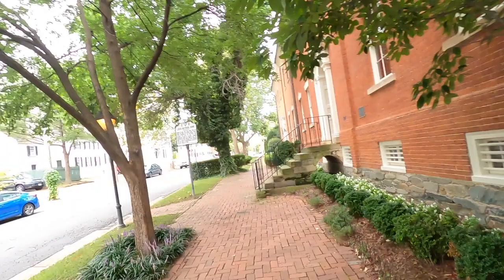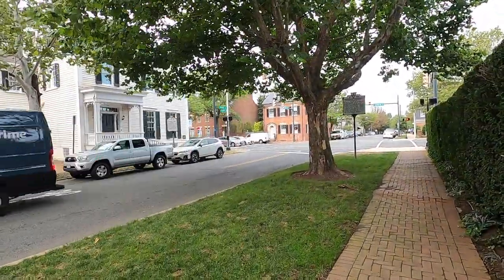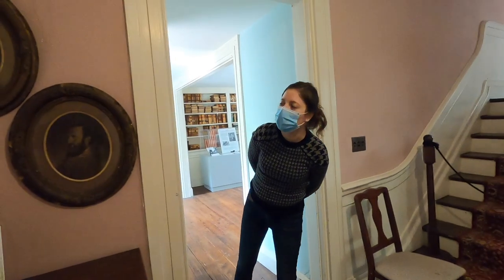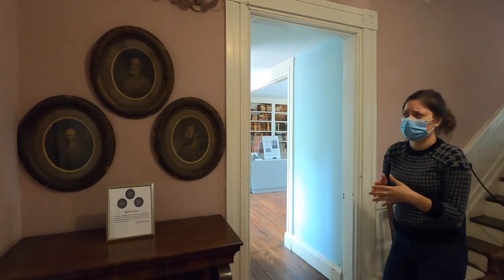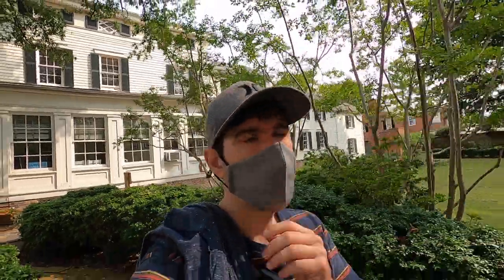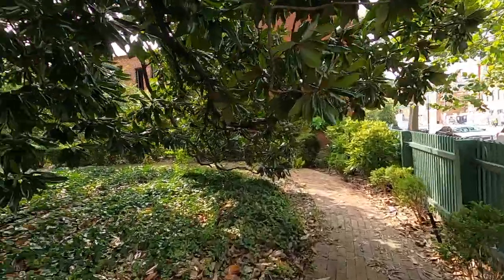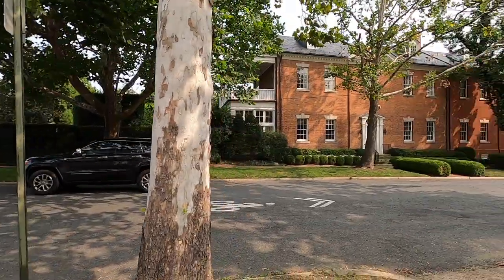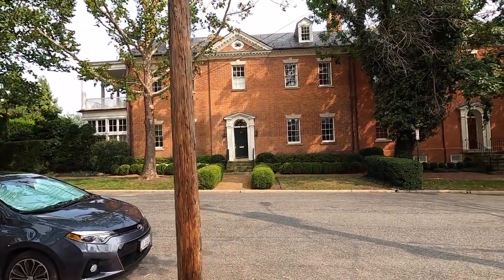LEE-FENDELL HOUSE (home of Henry "Lighthorse Harry" Lee)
Lee-Fendall house in downtown Alexandria, VA.  Home to 37 members of the Lee Family including Henry "Light Horse Harry" Lee and Robert E. Lee.  Only house in Northern Virginia built in this unique 'Telescopic' style architecture.